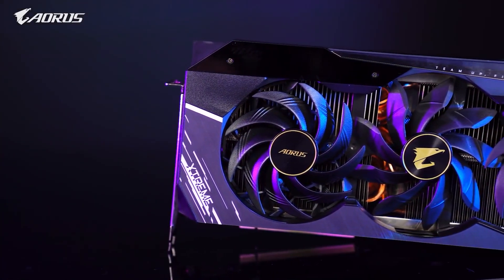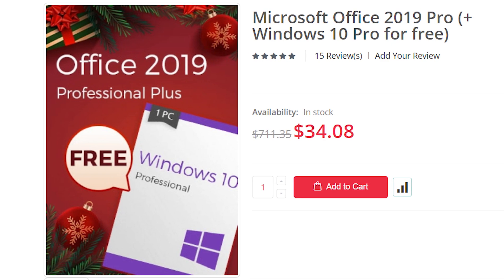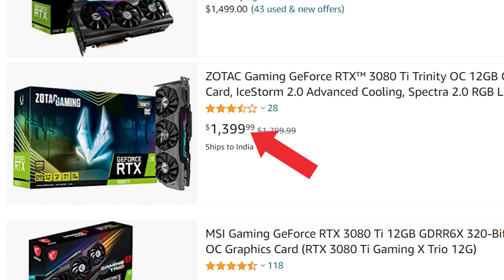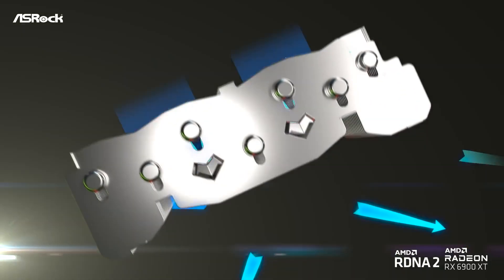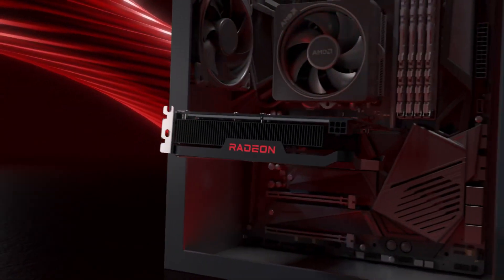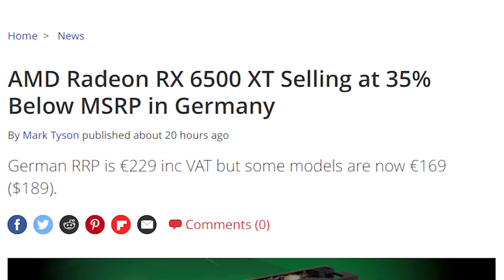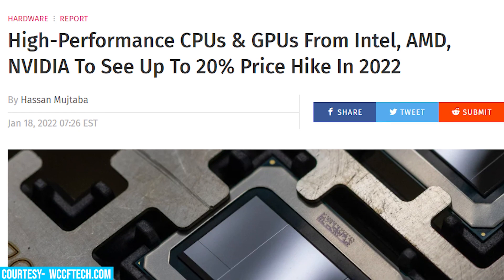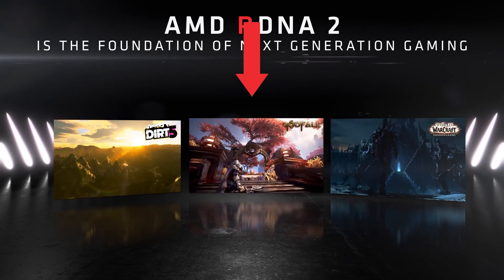Can't believe GPU prices are dropping this fast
Keysoff offers cheap and legal Windows 10 Pro OEM key, which is 100% official and enjoys online activation.

Graphics cards prices are going down dramatically these days. Some cards are almost at the MSRP while some are even below the MSRP.

The CHEAP and LEGAL software key for you!!!

RTX 3080 Ti
RX 6900 XT
RX 6500 XT